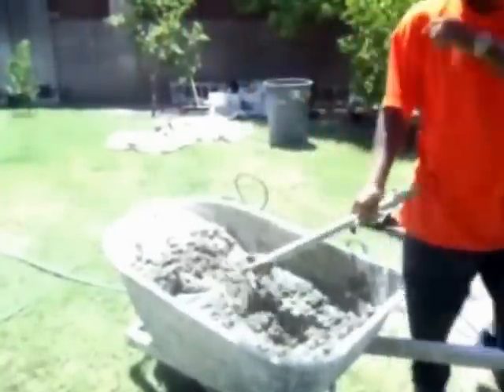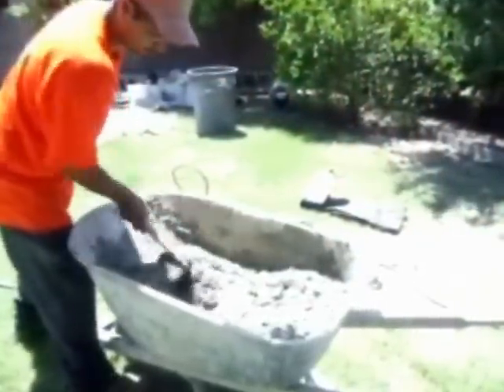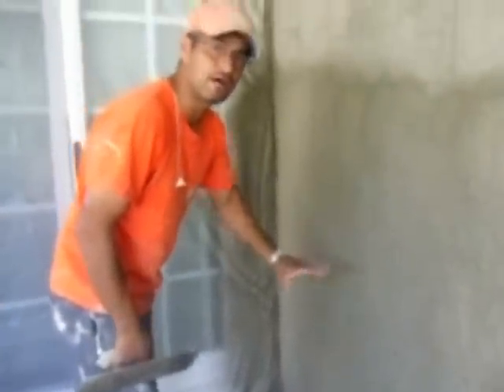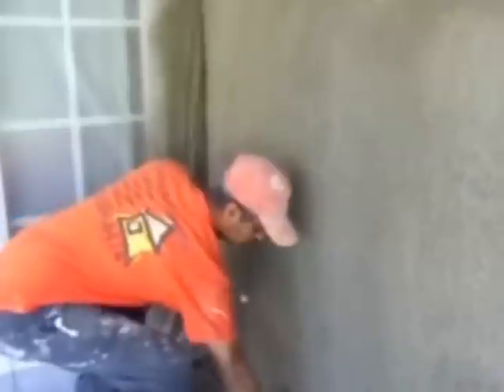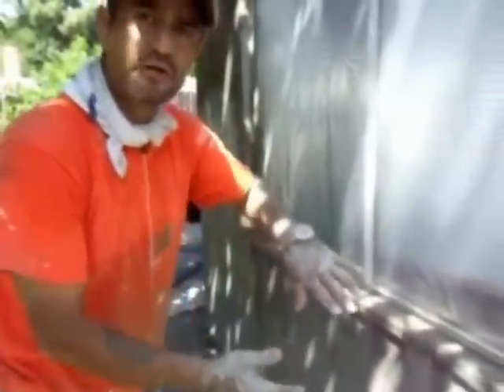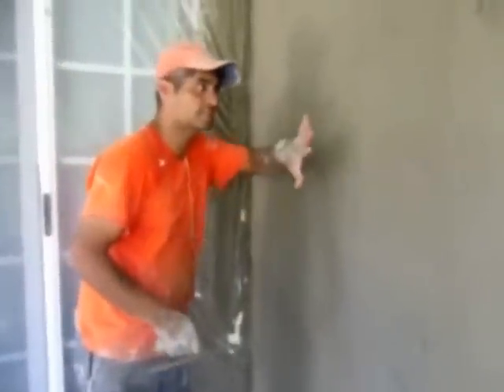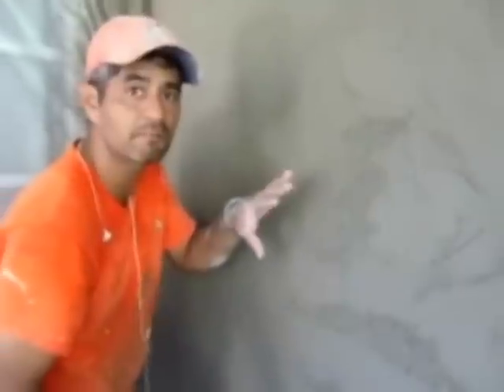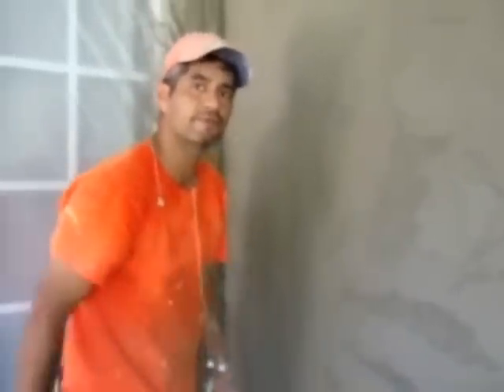Stucco sprayer hopper gun